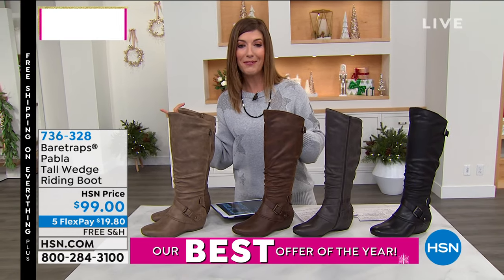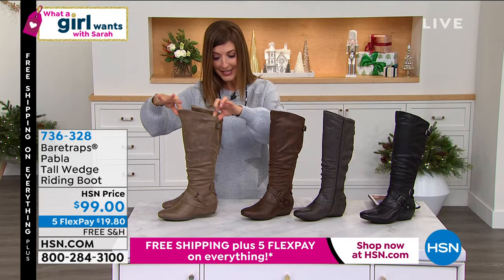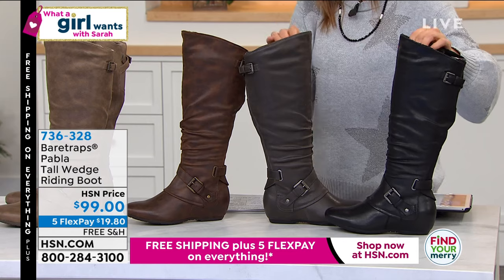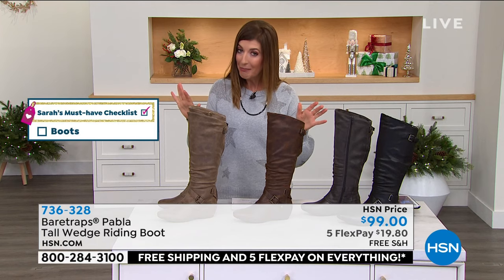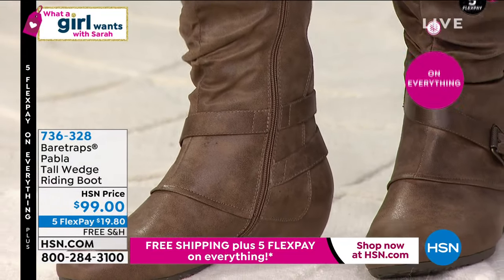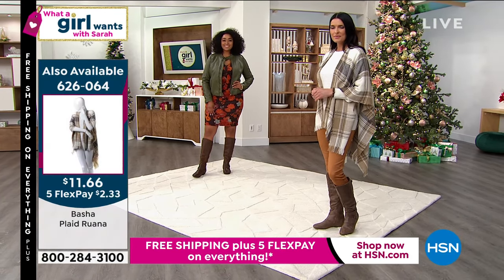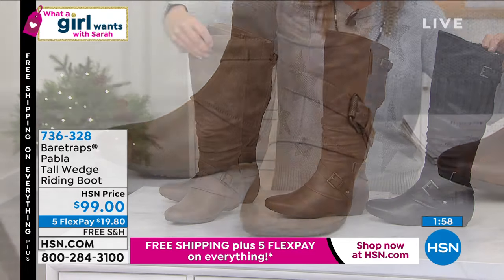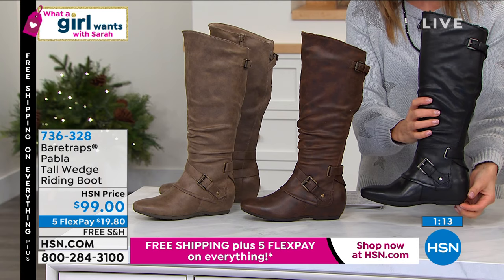Baretraps Pabla Tall Wedge Riding Boot with Rebound Tech...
Baretraps Pabla Tall Wedge Riding Boot with Rebound Technology
Take on any adventure with confidence when you wear the Pabla from Baretraps. Featuring their signature Rebound Technology, these tall riding boots were built to combat odor and tired feet with a multilayered system.